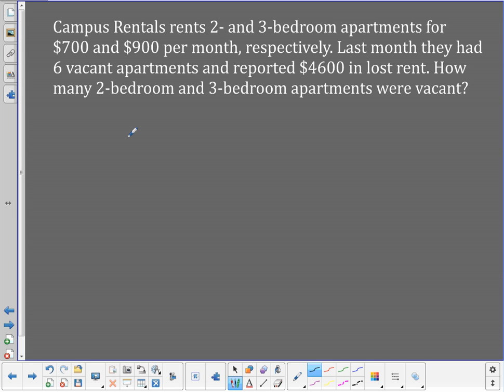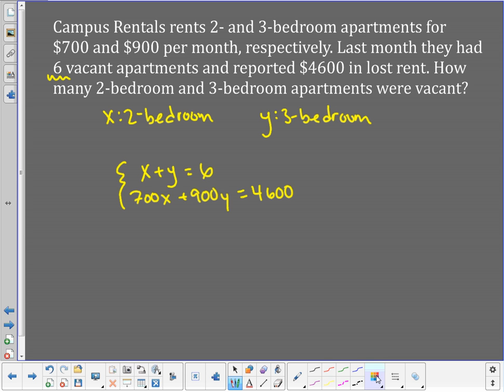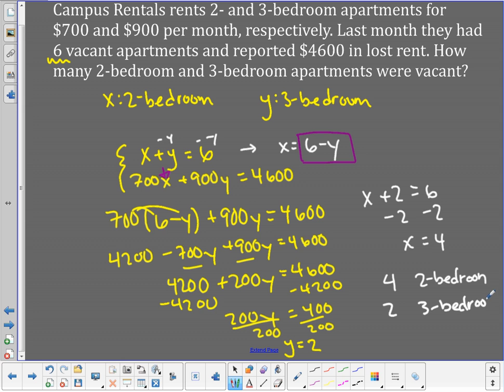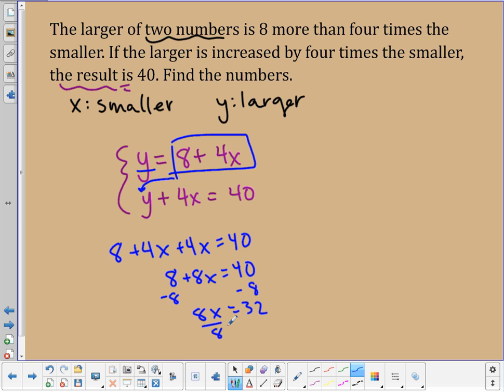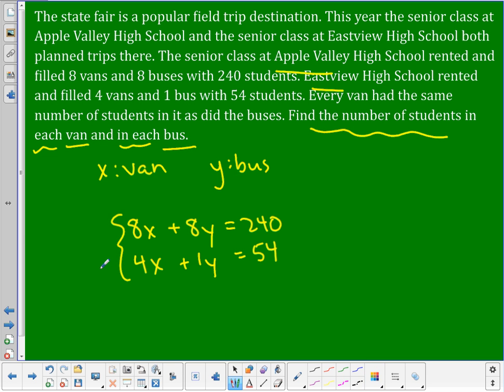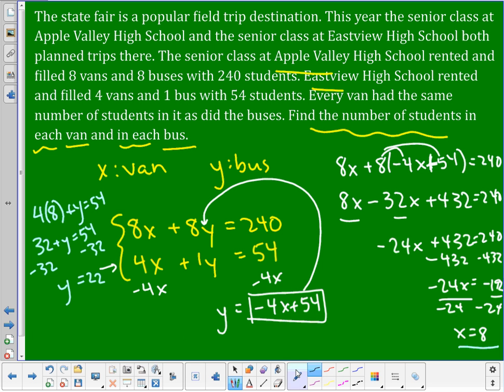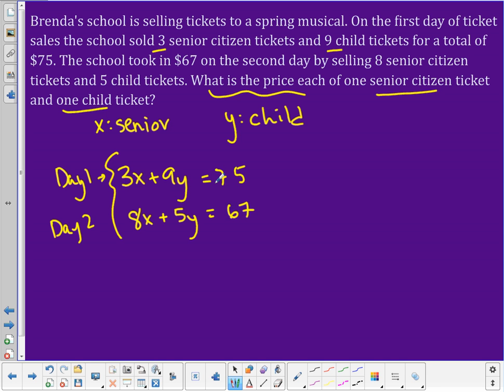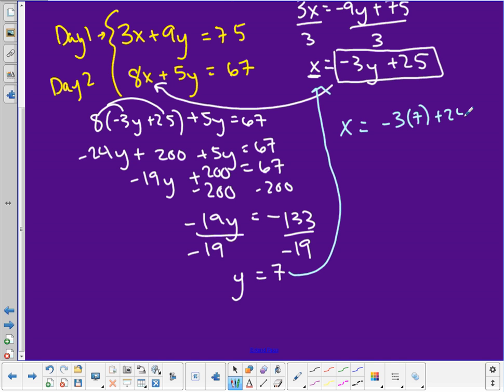Unit 2 Notes 3 Part II: Solving Systems using Substitution